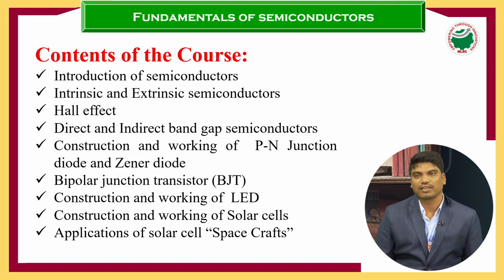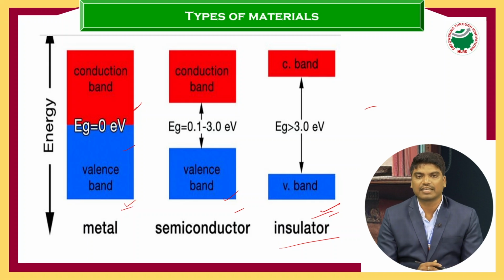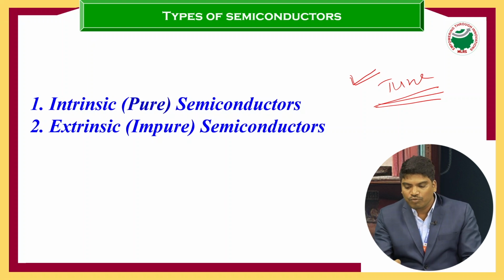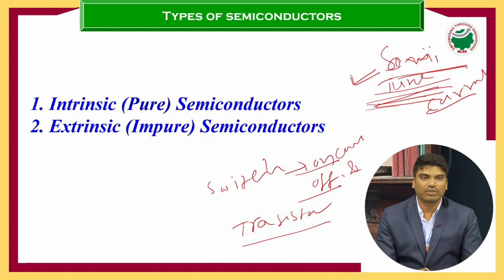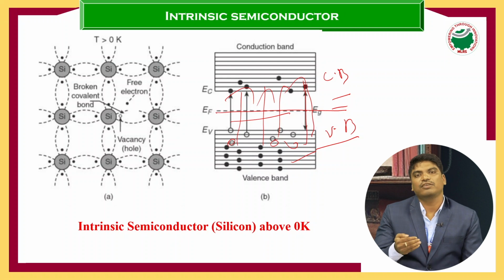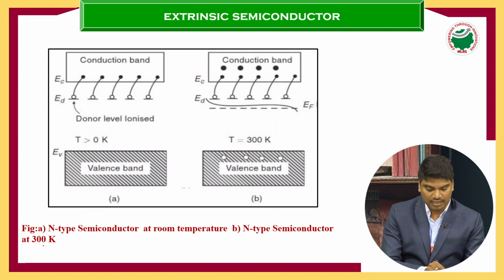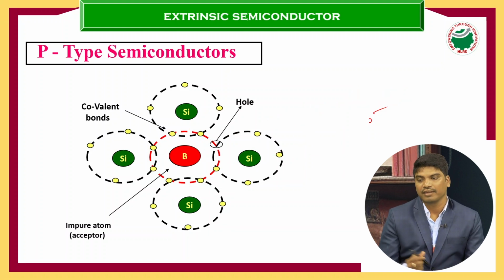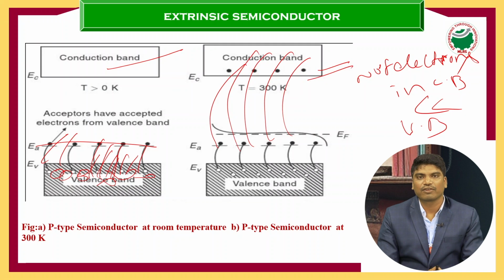FUNDAMENTALS OF SEMICONDUCTORS | BY DR. K. CHAITHANYA || MLRITM